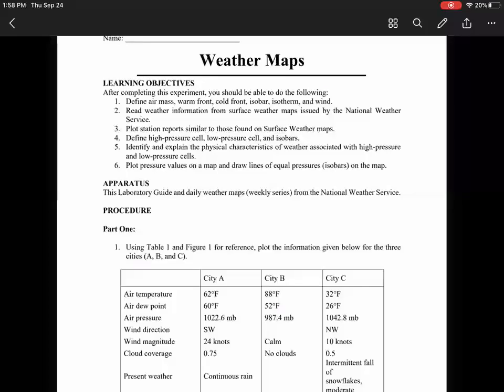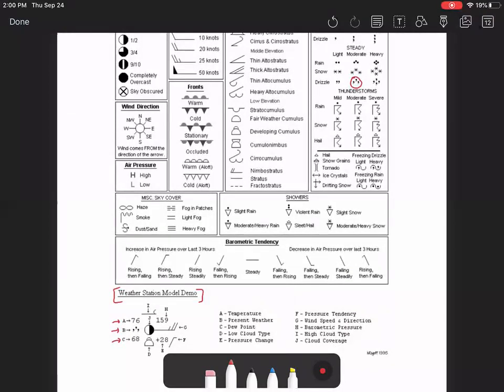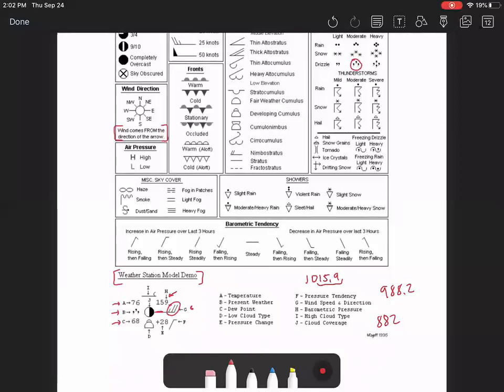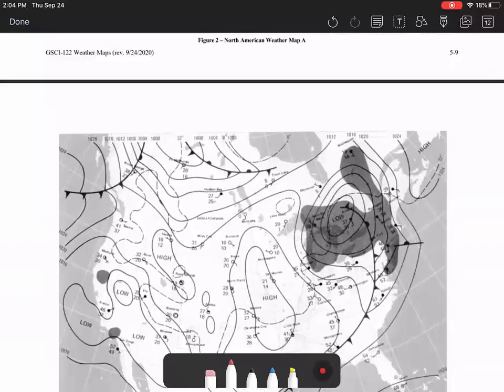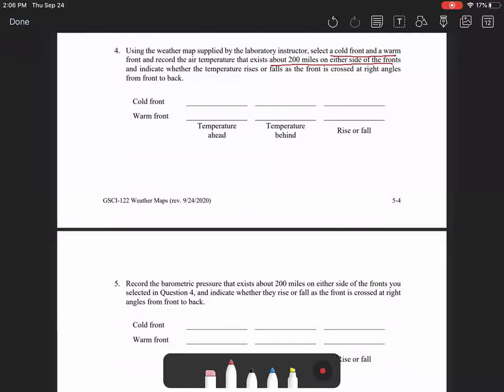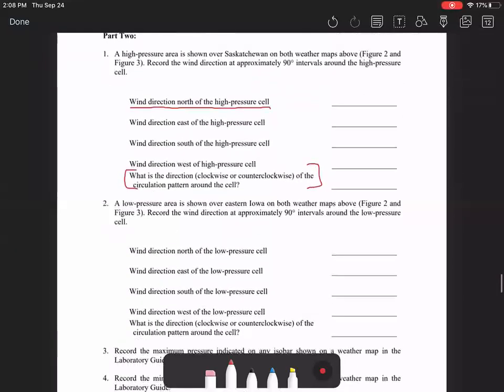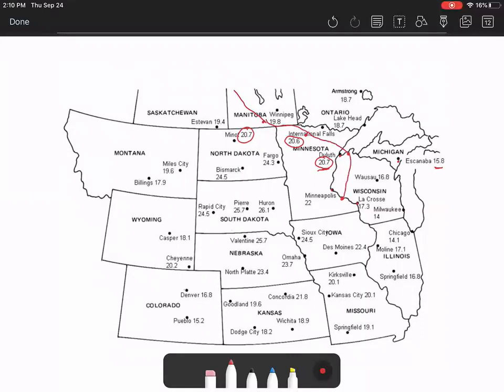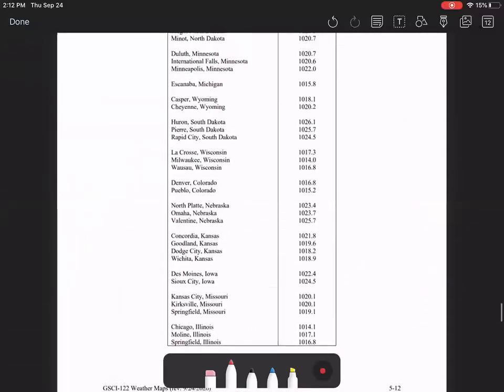Weather Maps Lab Tutorial Video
In this video, I explain some of the tricky aspects of the weather maps lab in hopes that you will be able to understand how to complete it as a virtual assignment.